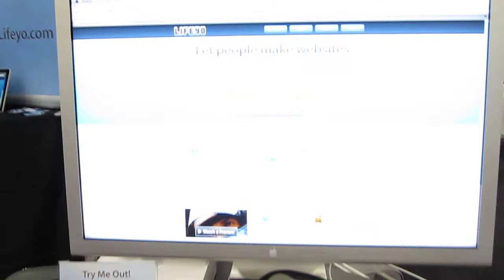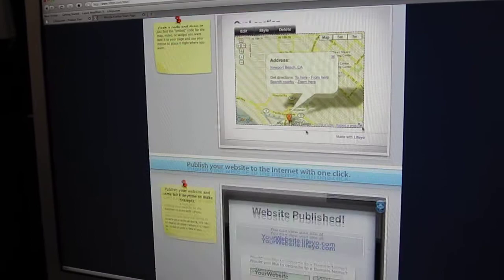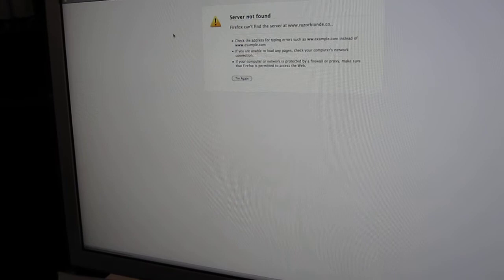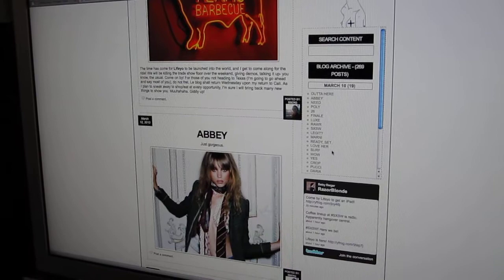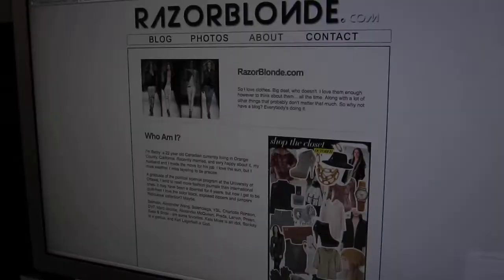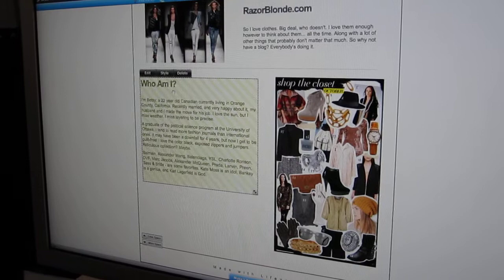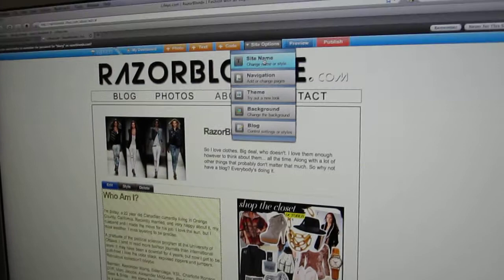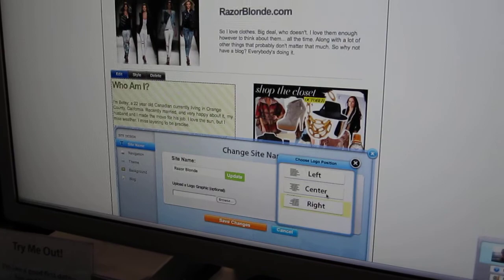Lifeyo Website Builder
Recorded at SXSW by CenterNetworks